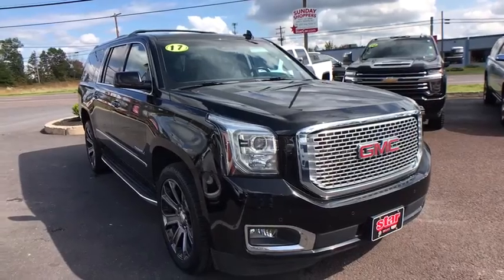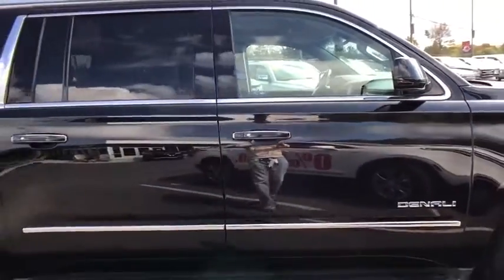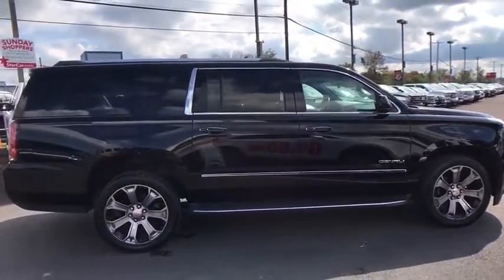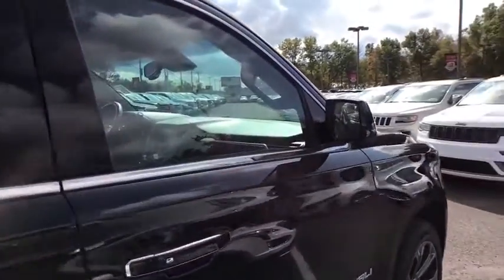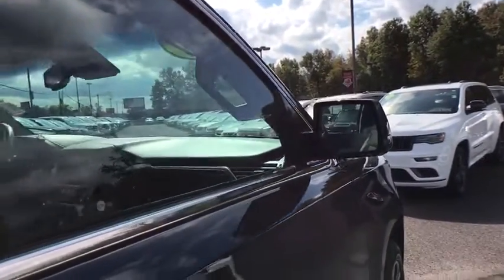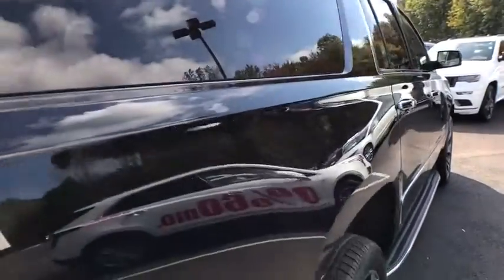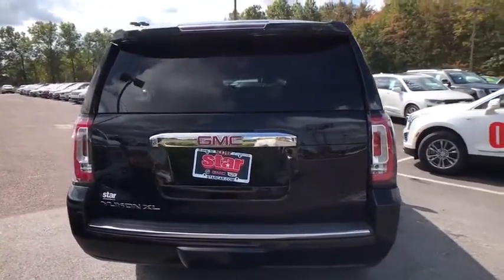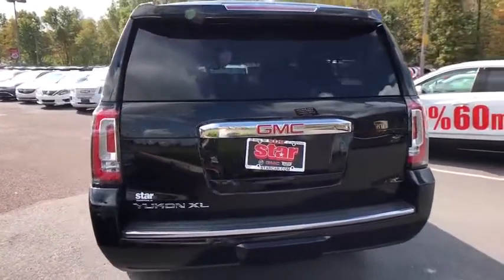2017 GMC Yukon XL Allentown, Reading, Bethlehem, Philadelphia, Quakertown, PA 1553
Onyx Black Used 2017 GMC Yukon XL available in Quakertown, Pennsylvania at Star Buick GMC Cadillac of Quakertown. Servicing the Allentown, Reading, Bethlehem, Philadelphia, PA area.
2017 GMC Yukon XL Denali - Stock#: 1553 - VIN#: 1GKS2HKJ2HR143115

480 N West End Blvd Route 309